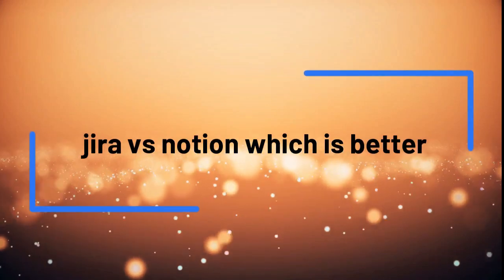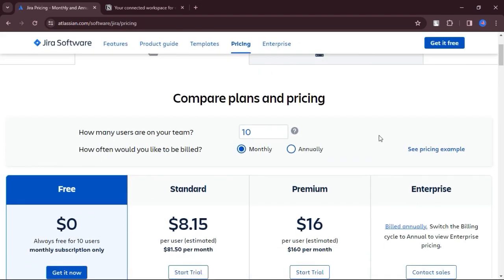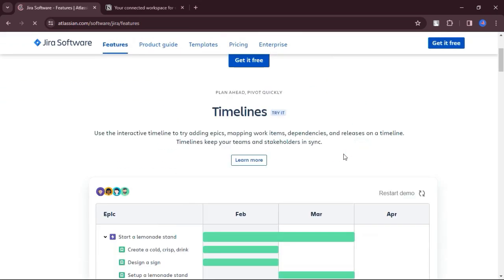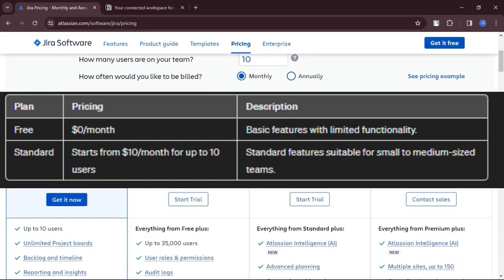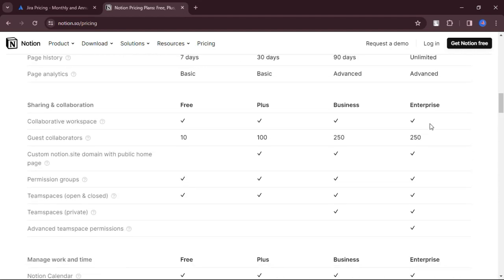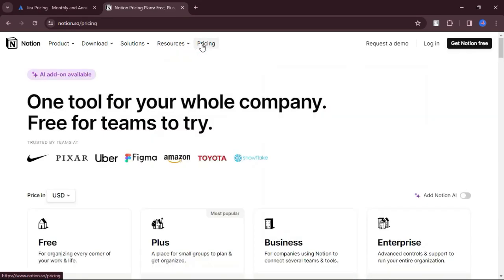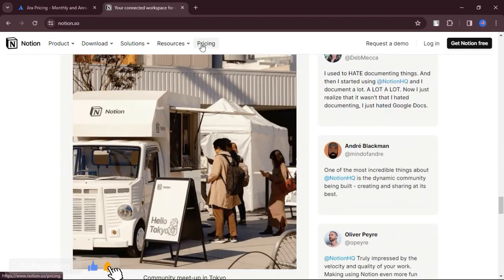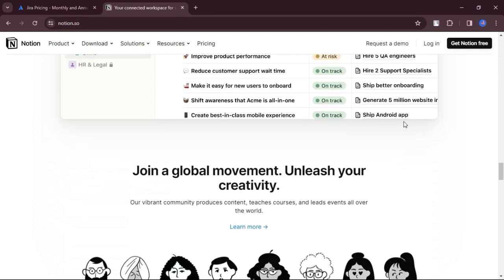Jira vs Notion Which Is Better ? Project Management Software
Jira vs Notion Which Is Better ? jira or notion which  is better? Project Management Software
notion and jira are project management software for manufacturing industry.
this both task management tools are used in commercial construction project management software,
I'm using Notion and its kind ok. Its odd, difficult to use for newbies , weird UX - not sure if that's some settings from the admin, but it's horrible.
I'd much rather use Trello, or just Jira. notion is not complete.